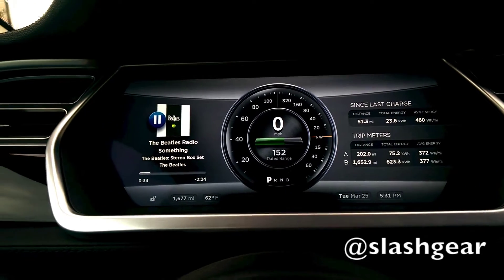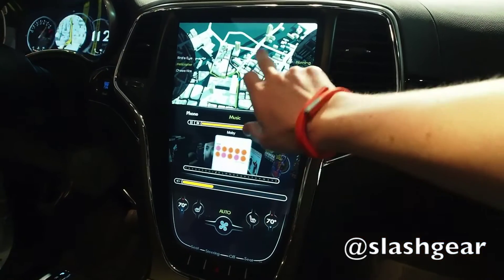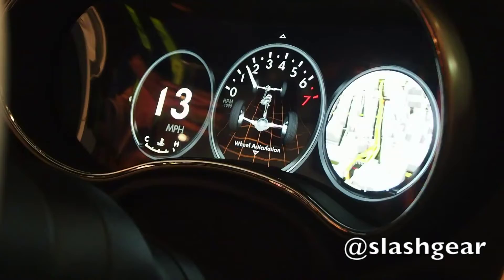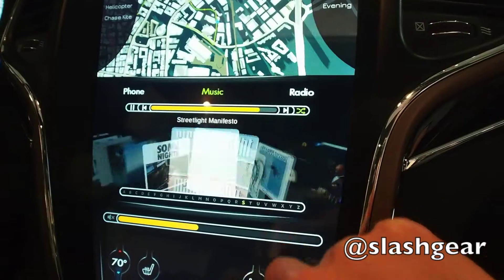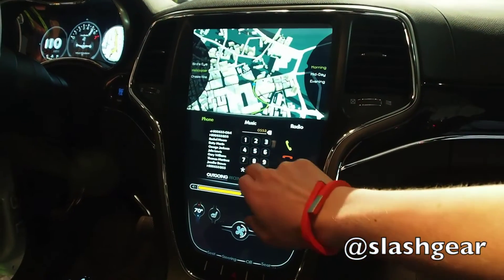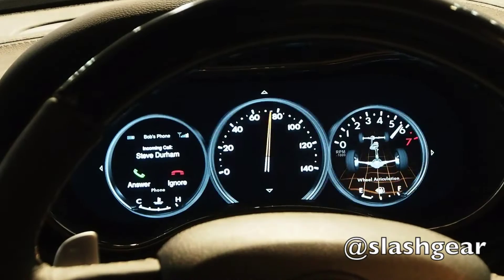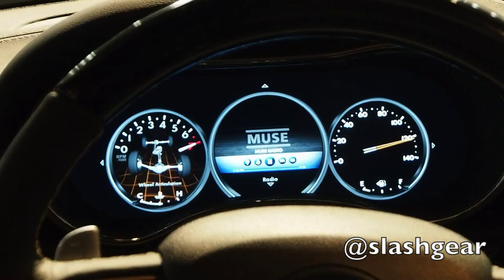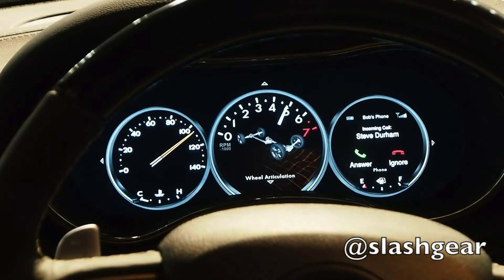NVIDIA Infotainment platform hands-on powered by Tegra K1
Demo of NVIDIA's touchscreen prototype car infotainment system inspired by Tesla's Model S, at GTC 2014